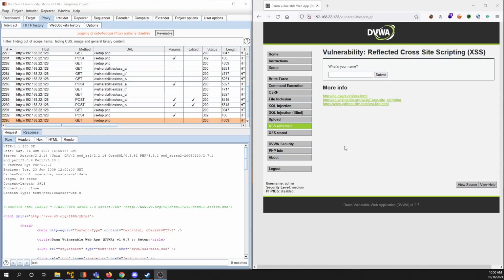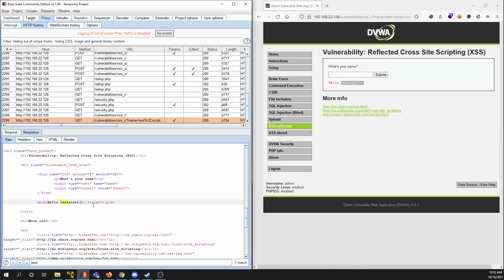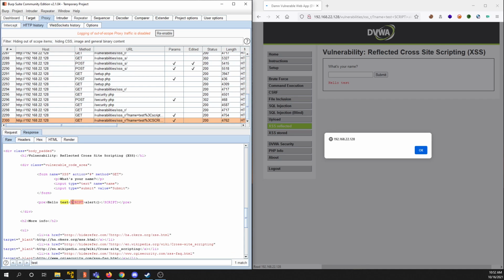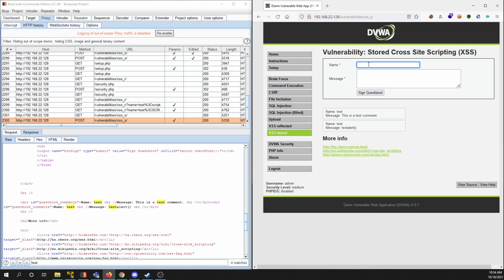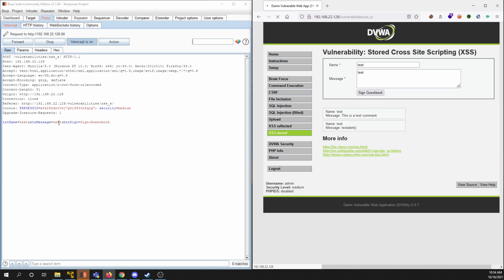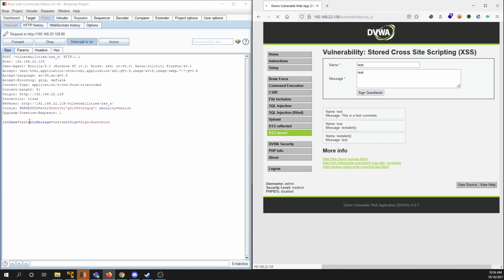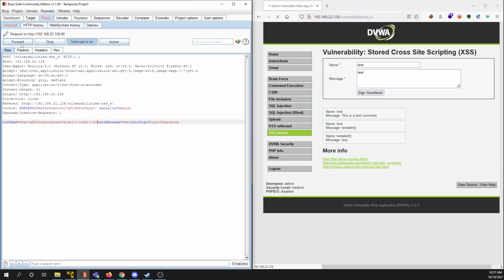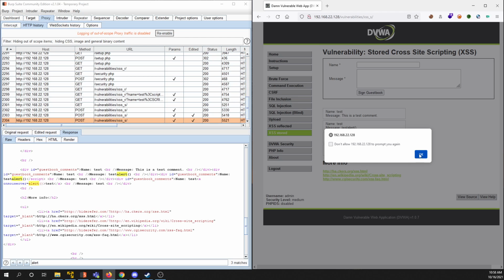Medium XSS - Ethical Hacking Club